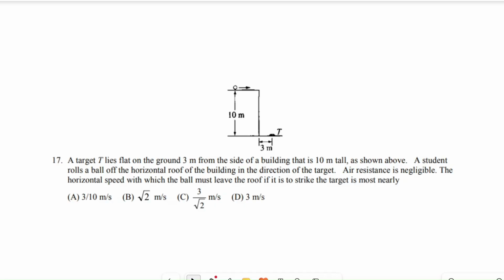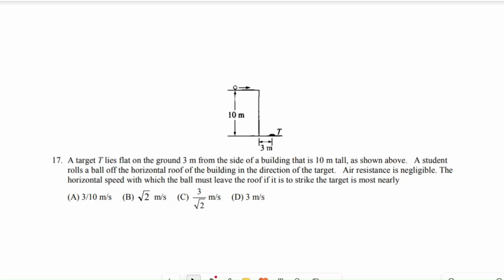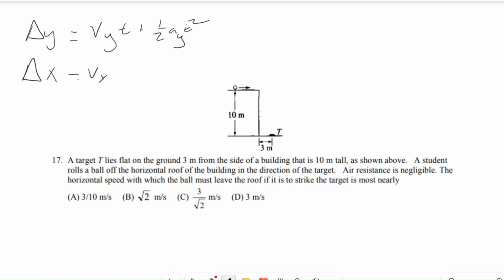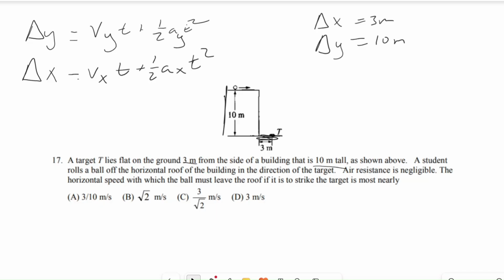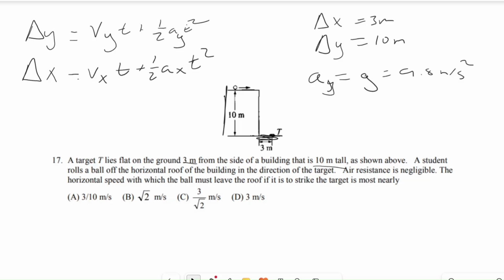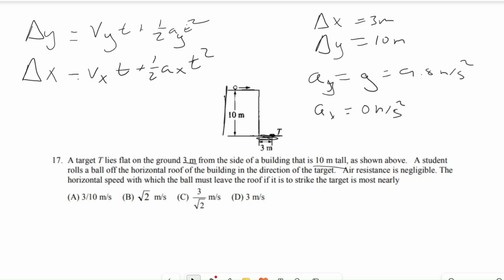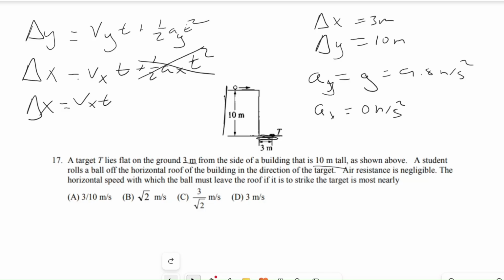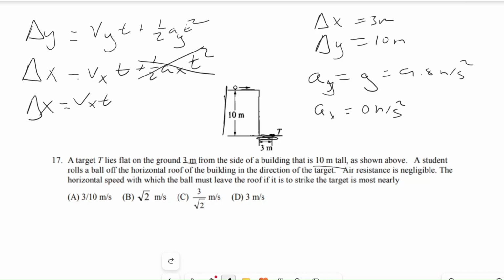AP Physics 1 Unit 1: Kinematics Practice Problem Walkthrough #13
Here is a quick walkthrough of a physics kinematics practice problem.